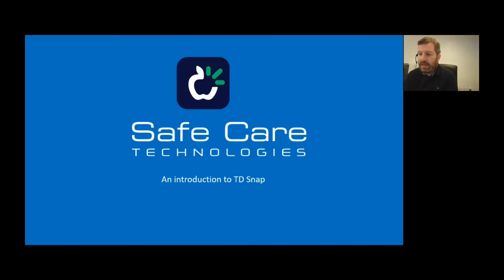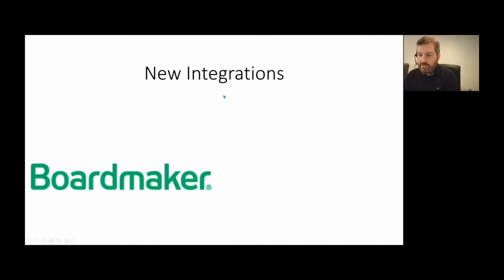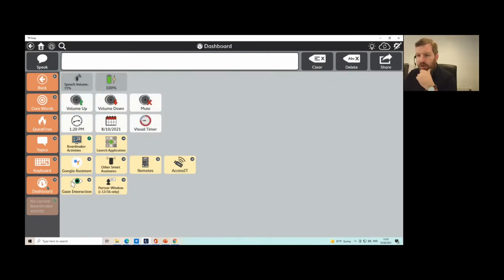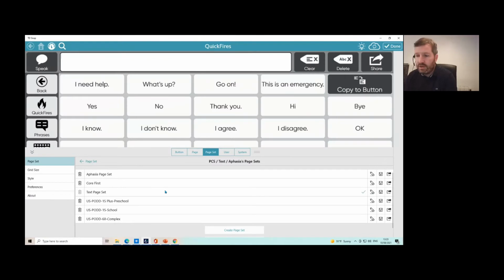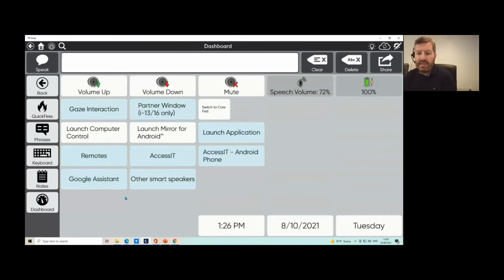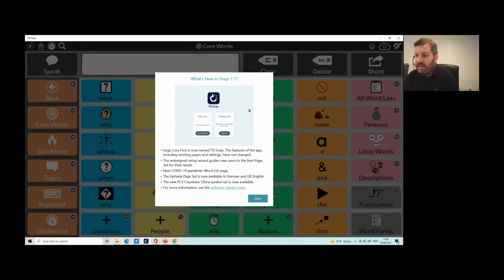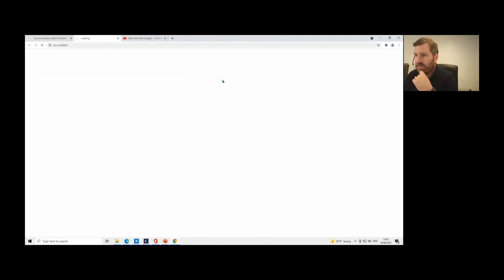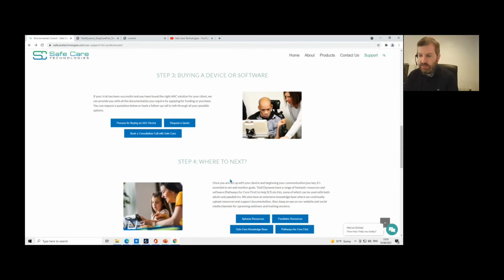What's new in the TD Snap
- A look at the 3 pagesests included with TD Snap- Core First, Text and Aphasia
- How to setup a new profile in TD Snap
- A look at the in built Google Assistant feature
- Other pagesets you can integrate with TD Snap including PODD and Gateway